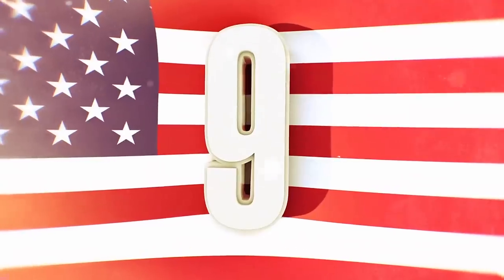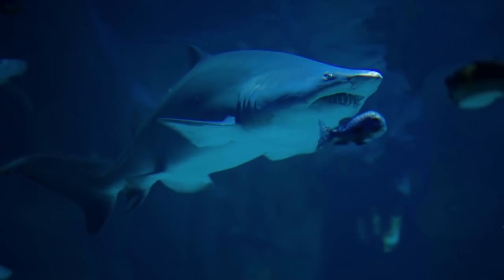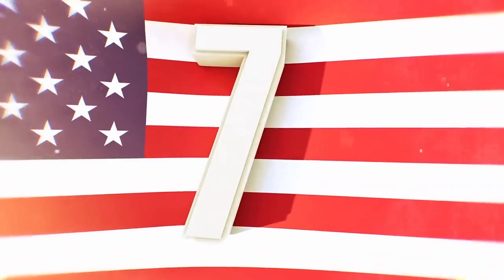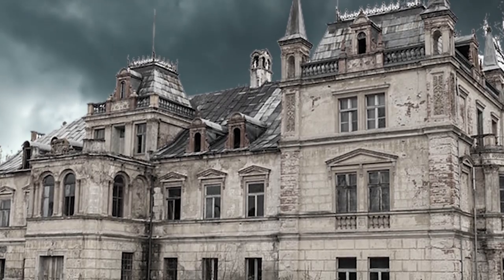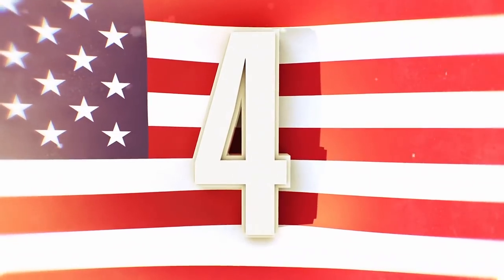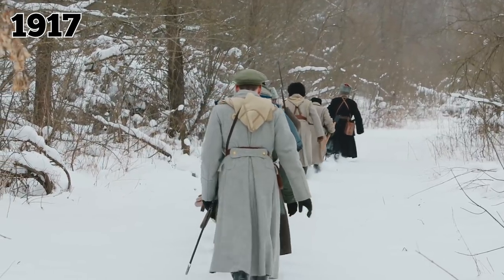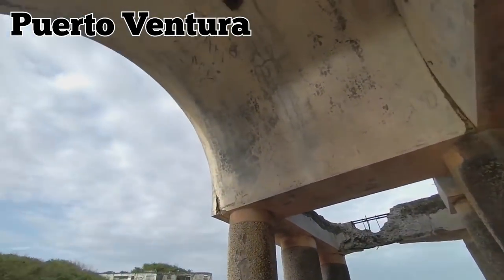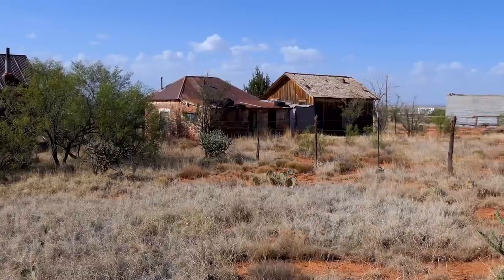9 Most Mysterious Abandoned Discoveries